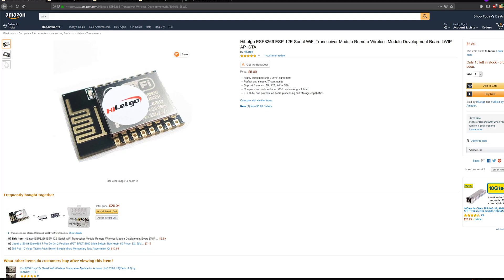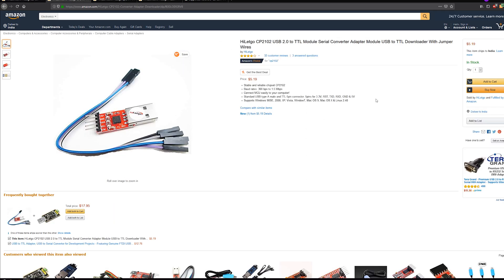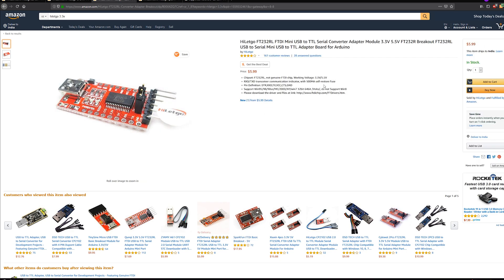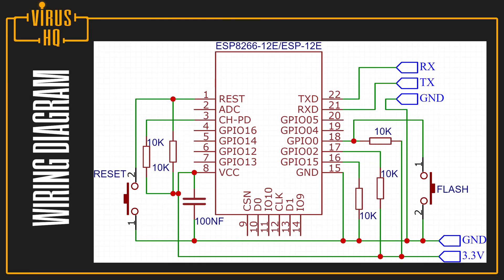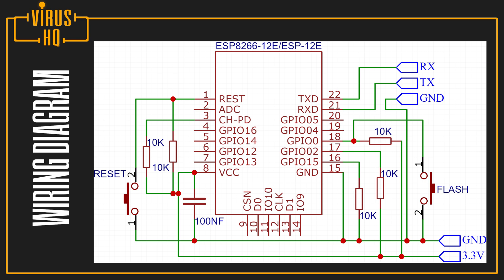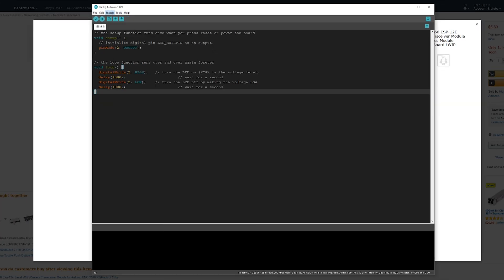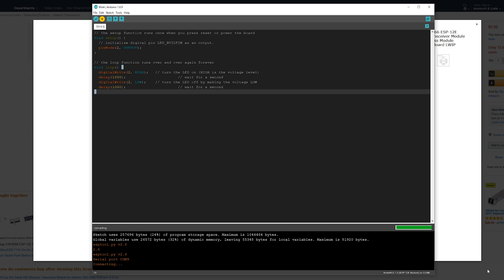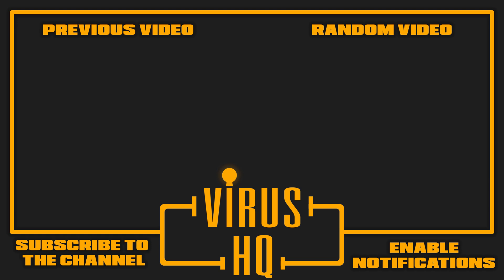ESP12-E Booting and Flashing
This video focuses on booting, flashing and using a ESP12E module with a CP2102 USB to TTL serial converter using a reset and flash button.

Adding ESP8266 boards to arduino :
Add " to "Additional Board Manager URLs" in "Preferences"

Links to products :
ESP12E module :
US Store
Europe Store
CP2102 USB to TTL serial converter :
US Store
Europe Store
Power switching module :
US Store
Europe Store

A special thank you to HiLetGo for providing the ESP12E module, the CP2102 USB to TTL serial converter, and the Power switching module.